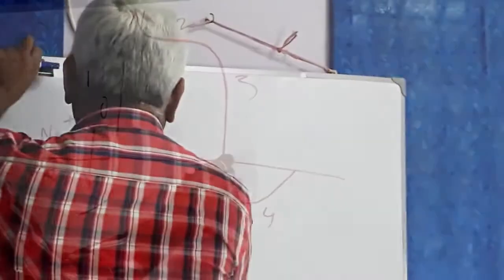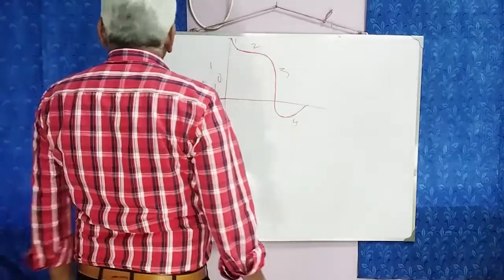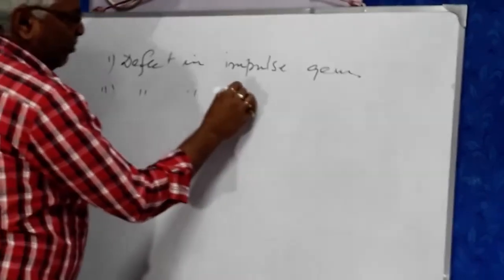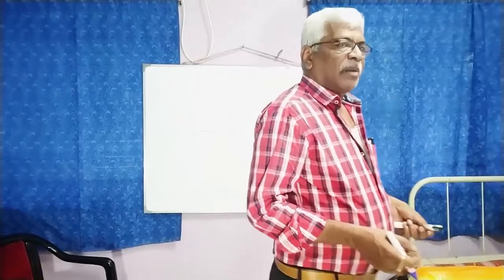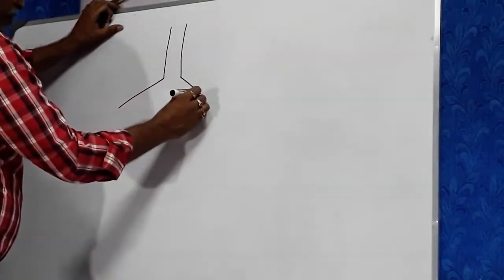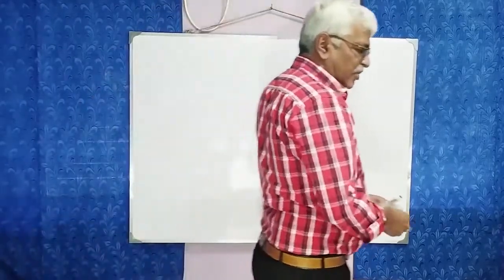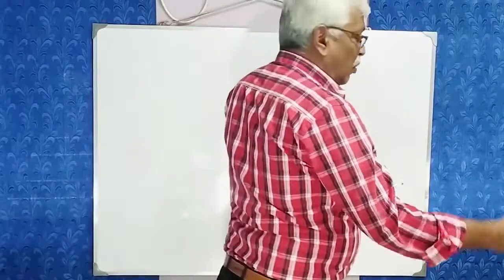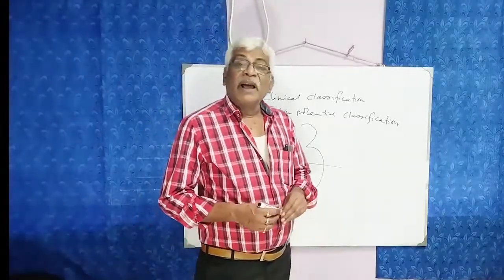15 January 2021